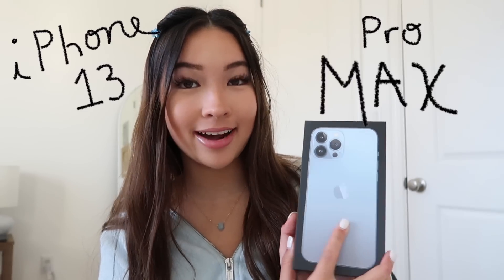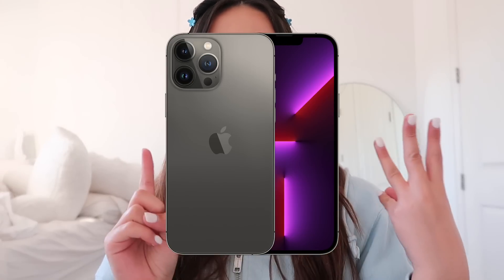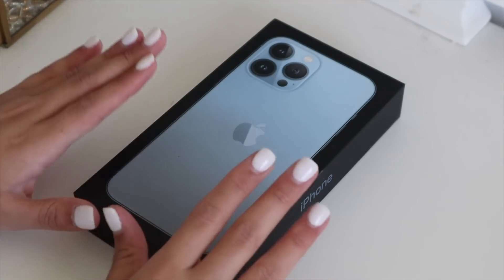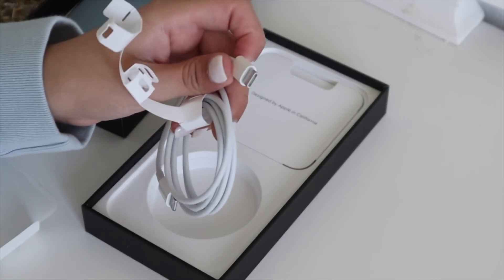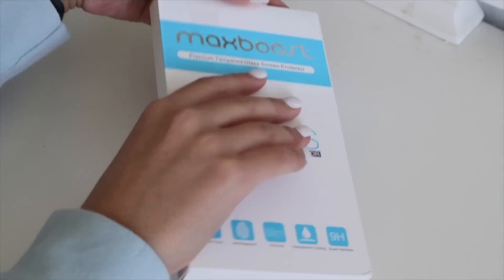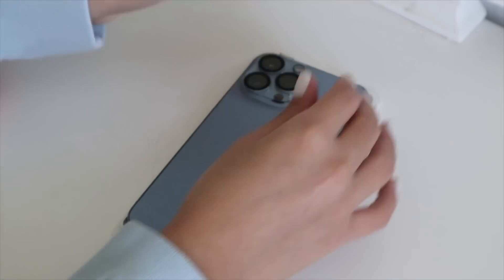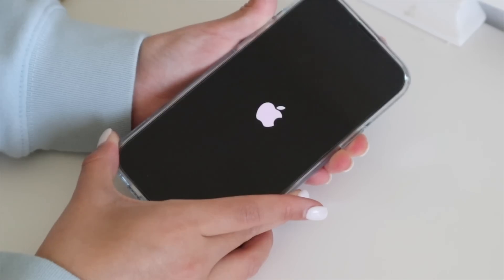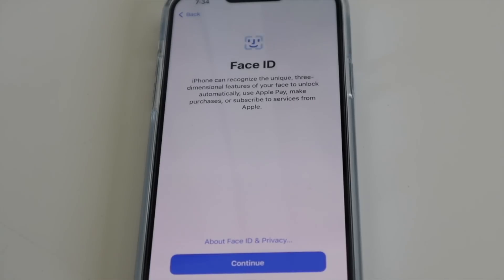iphone 13 pro MAX unboxing 🫐 (so aesthetic)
LINK TO PHONE CASE
LINK TO SCREEN PROTECTOR

where do you live? - austin, texas bby!
ethnicity? - wasian hehe (half viet half scottish/irish)
how tall are you? - short, v short haha! 5'2

xx,
caro!